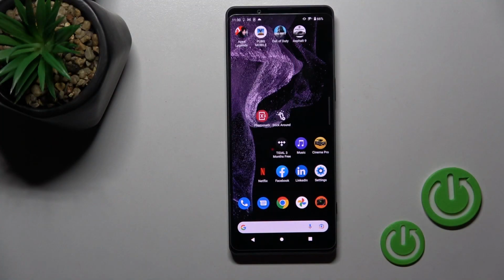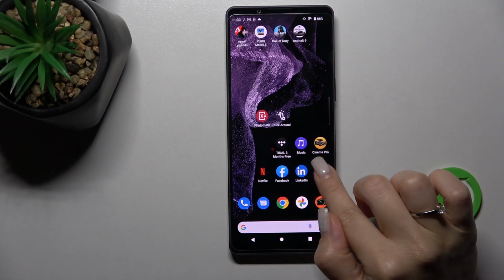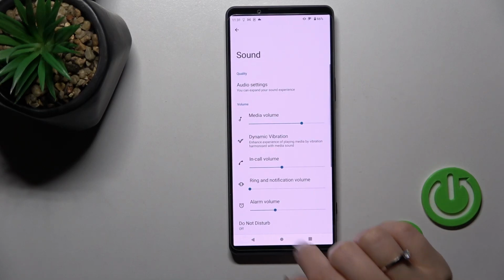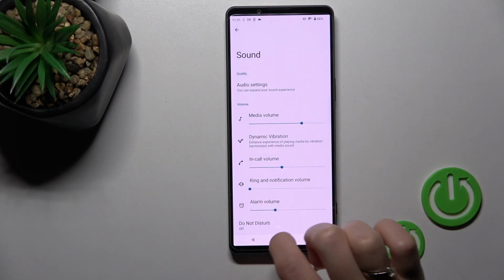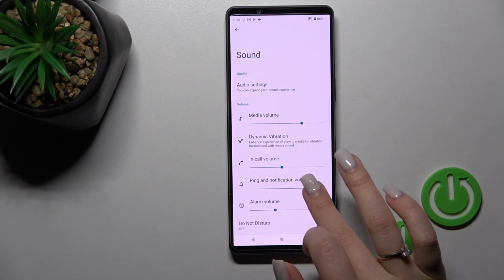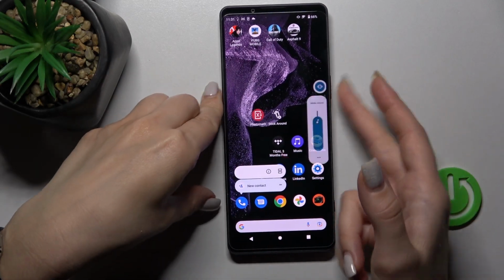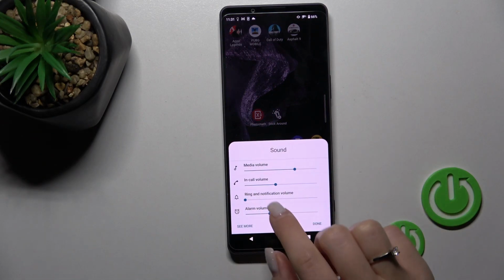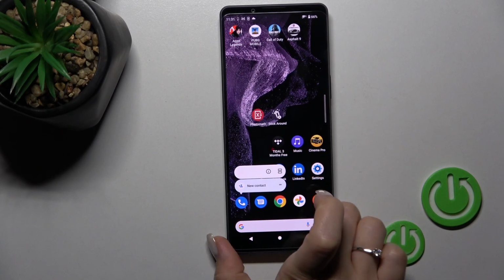How to Unmute Ringtone on SONY Xperia 1 IV - Activate Ringtone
Find out more info about SONY Xperia 1 IV:
Why is your SONY Xperia 1 IV not ringing when someone calls? The simplest answer is that the ringtone is muted. We will show you the best way to manage ringtone volume on your Xperia device.

How to unmute ringtone on SONY Xperia 1 IV? How to manage ringtone volume on SONY Xperia 1 IV? How to turn on the ringtone on SONY Xperia 1 IV? How to unmute ringer on SONY Xperia 1 IV?